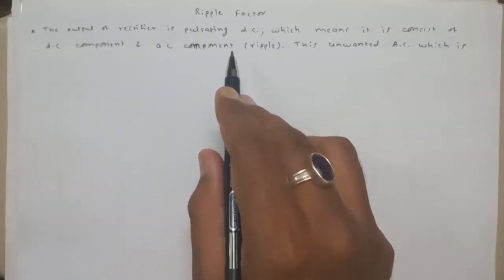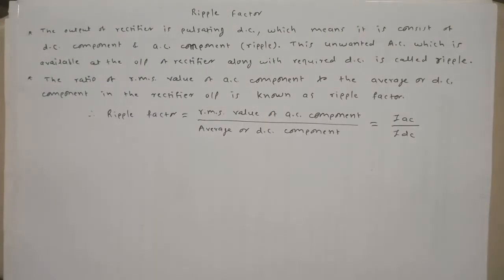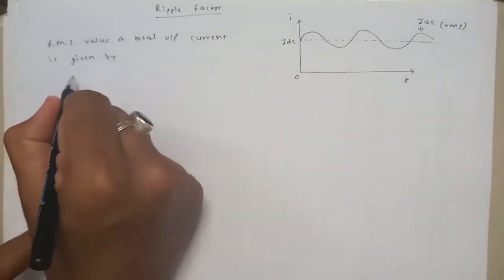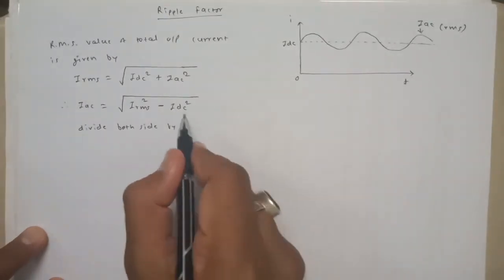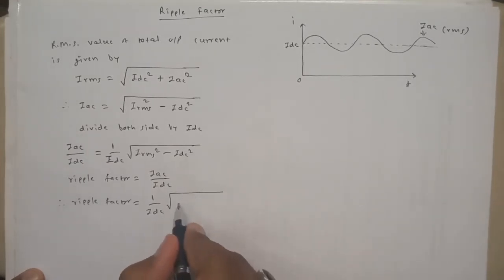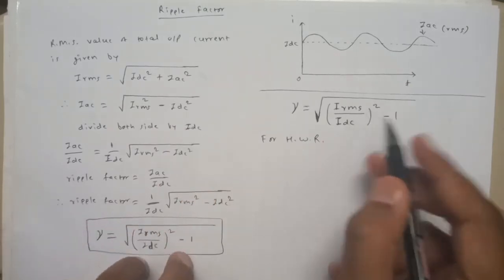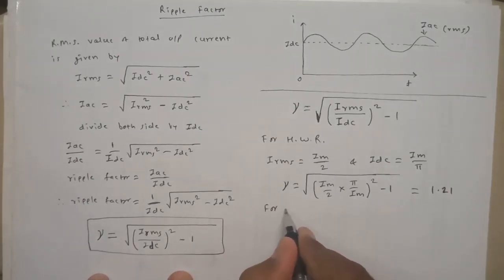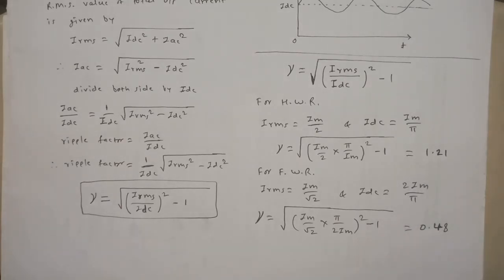Ripple factor in Rectifiers